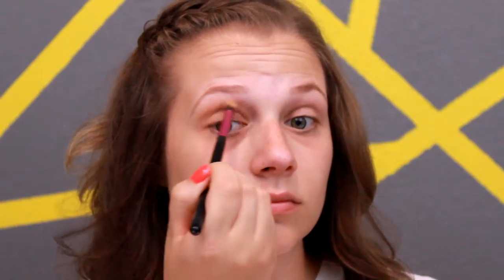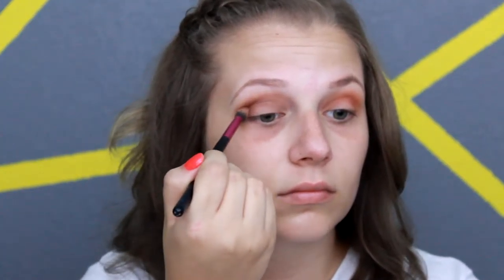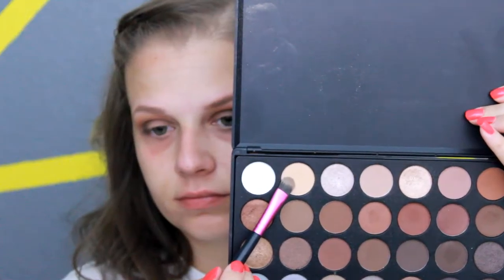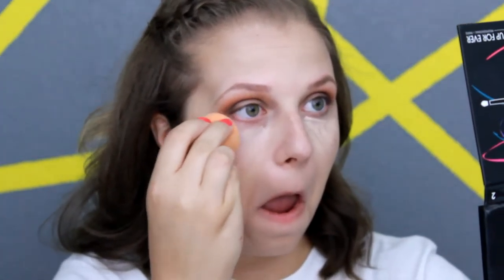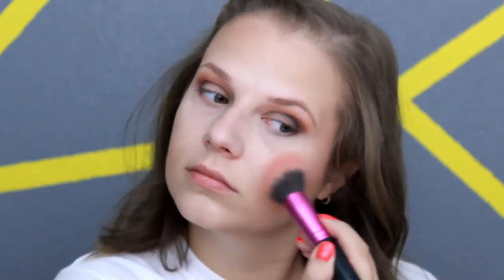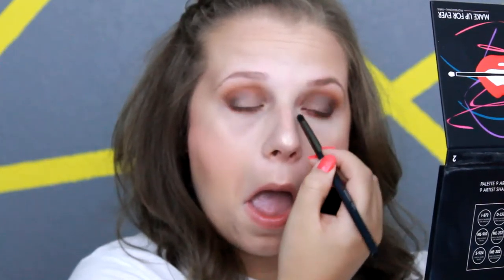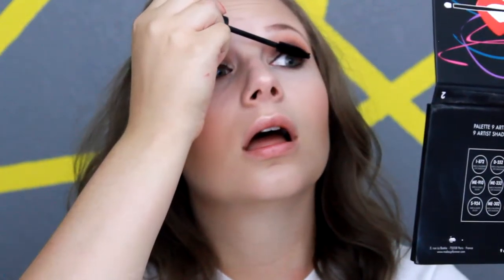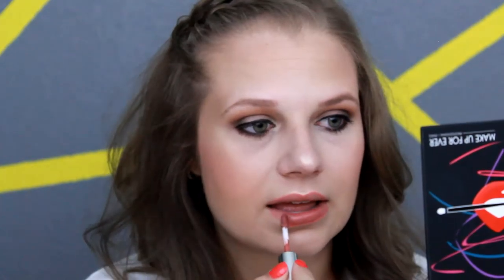First of Fall Makup Tutorial ~ Makeup Scarlet